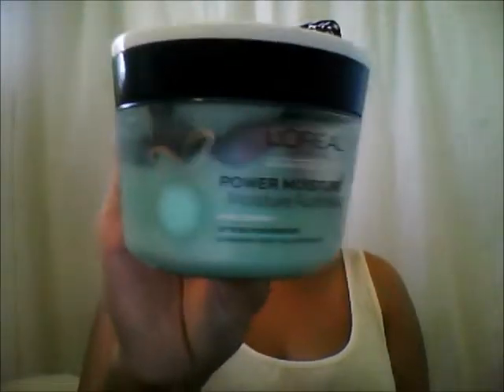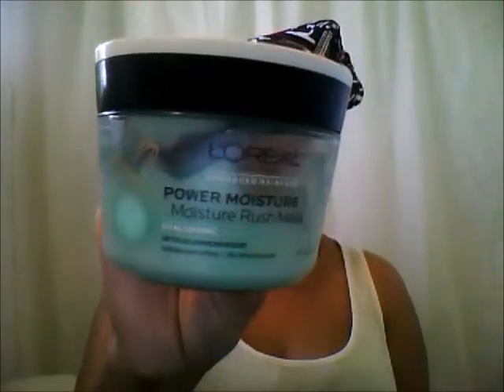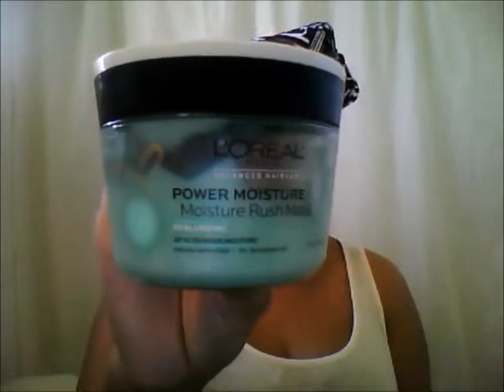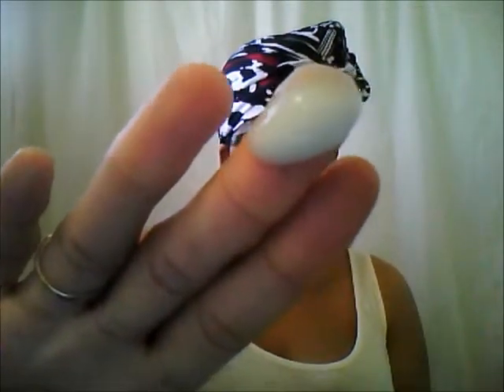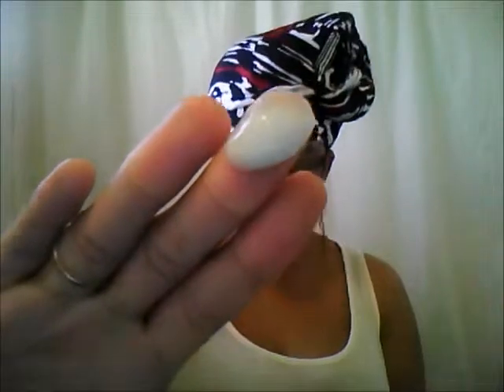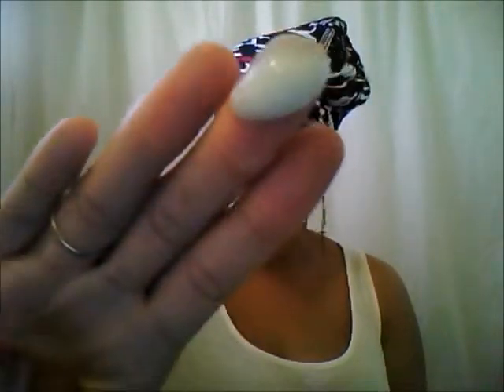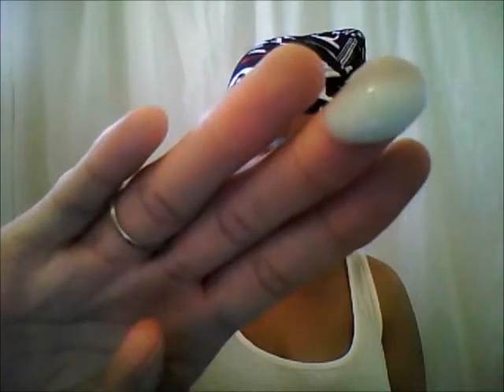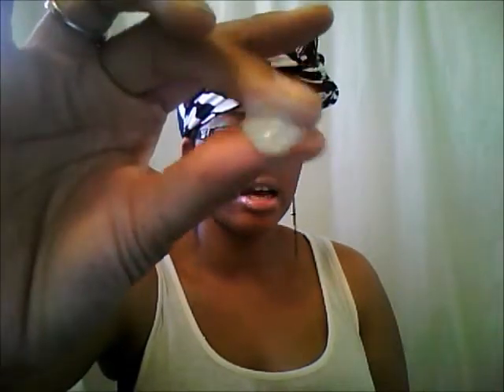L'OREAL Power Moisture Moisture Rush Mask On Natural Hair Product Review!!!!!!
Silicone listed : Amodimethicone
I purchased the L'OREAL at Target for $4.99